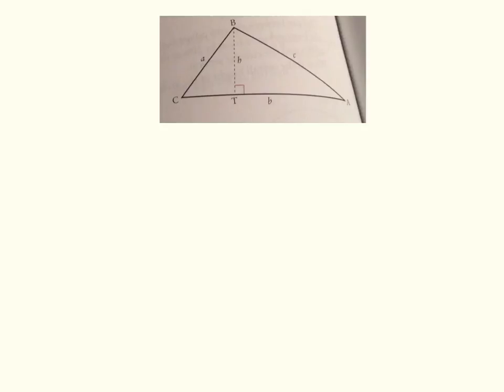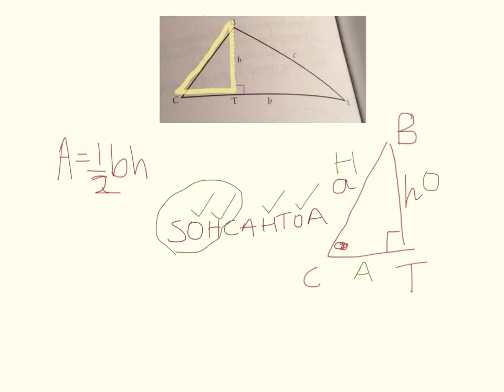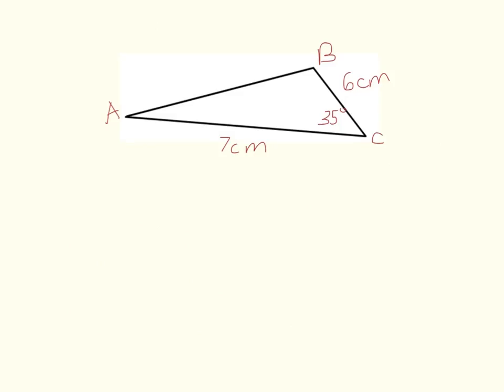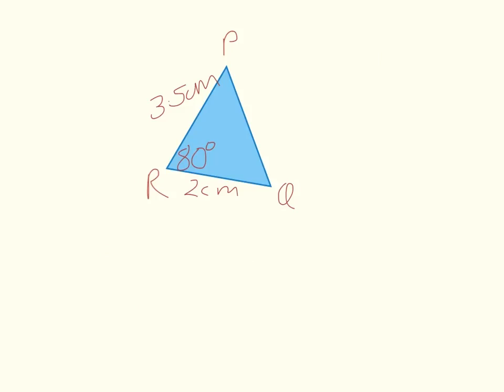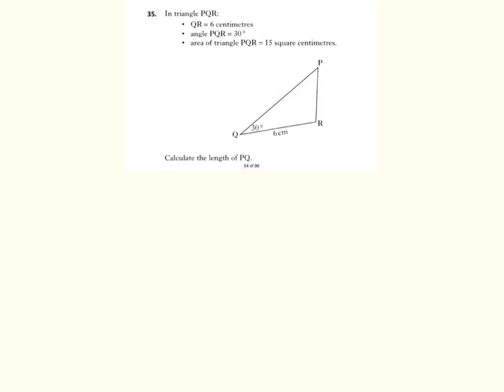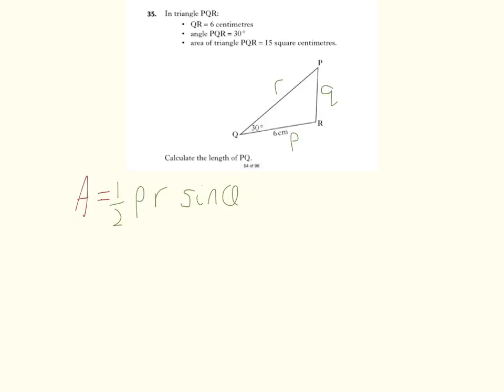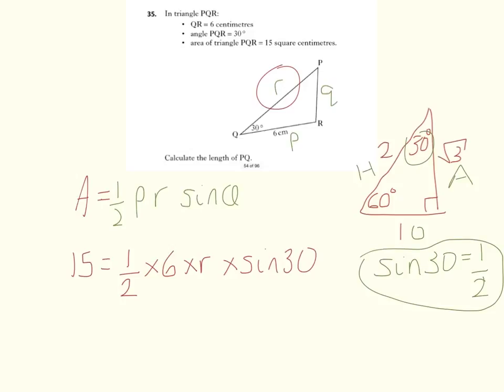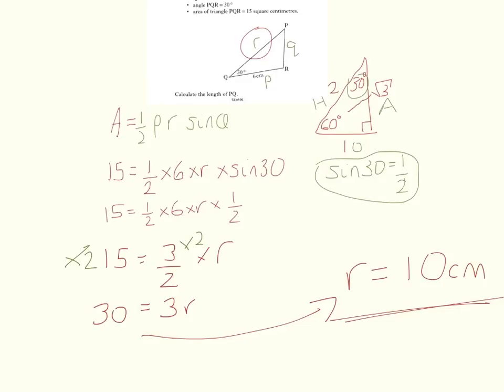Area of a Triangle Formula